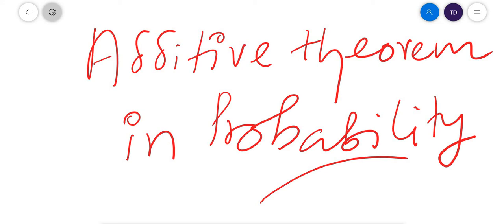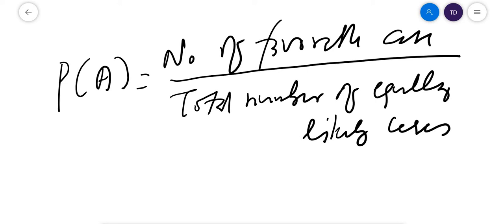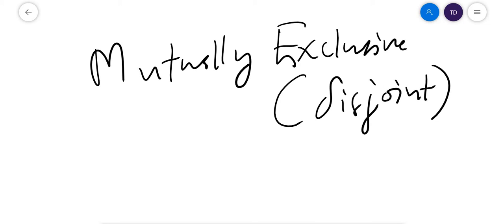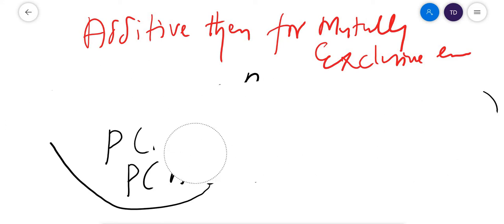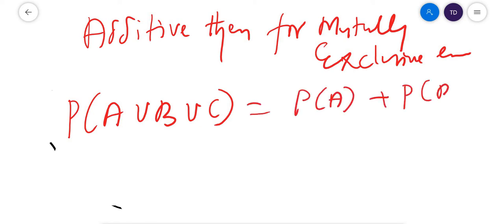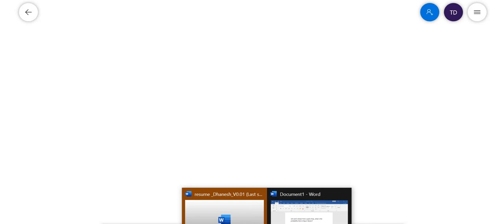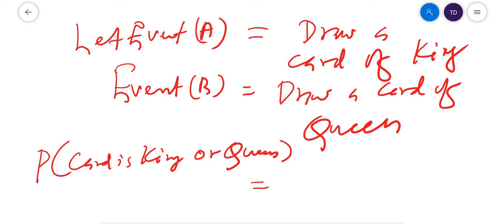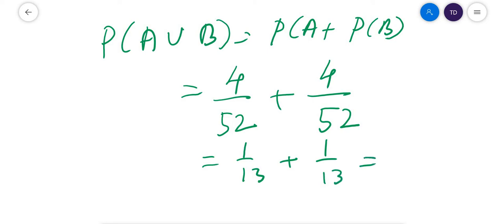Additive or Addition theorem | for Mutually Exclusive and Non Mutually Exclusive Event | Probability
Complete Explanation for Additive theorem in Probability with solved problems.